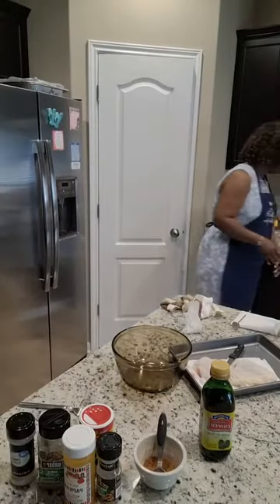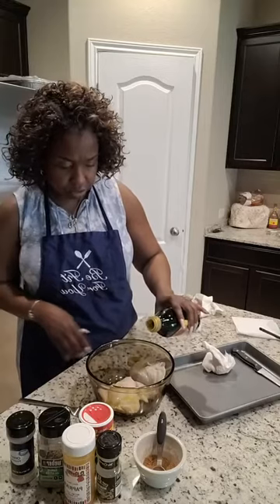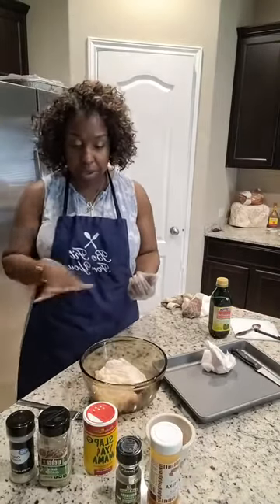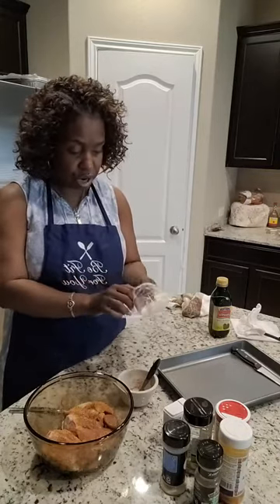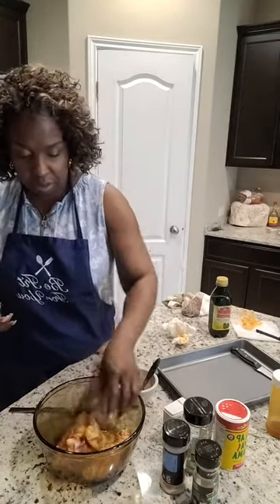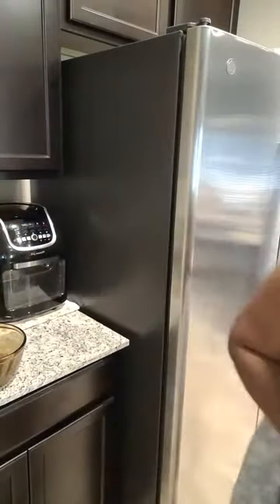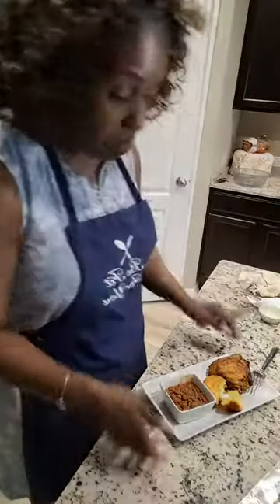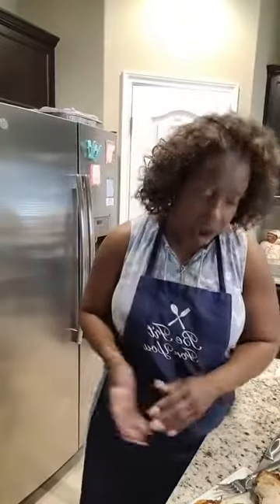How to prepare and season Air Fried Chicken Thighs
This video shows how to prepare and season tasty air fried chicken thighs using an air fryer.  Also shows how to keep the chicken moist and delicious during the process.